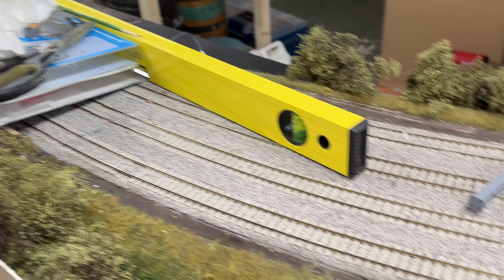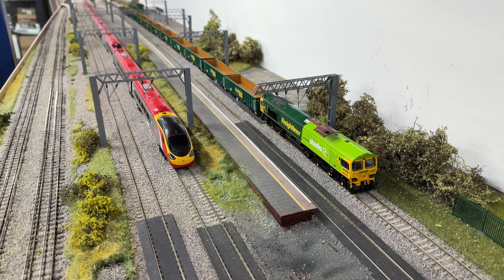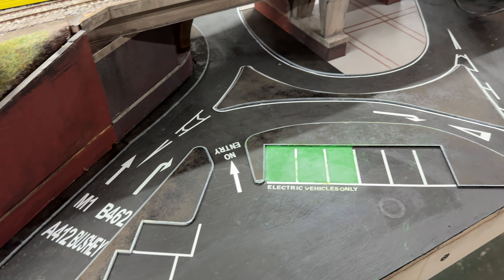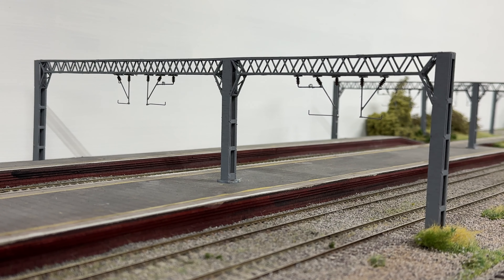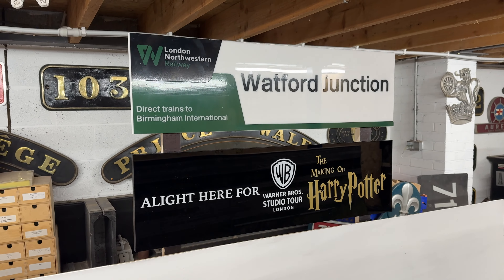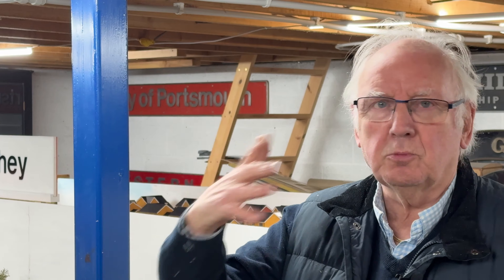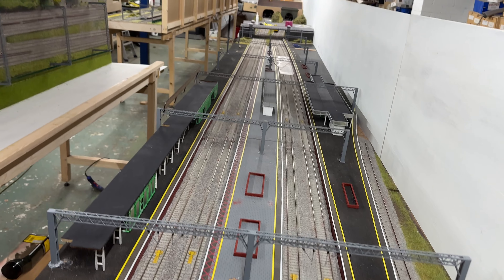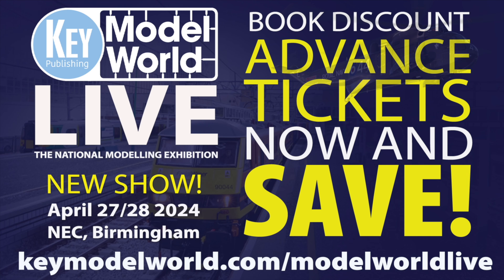Making Tracks: The Final Frontier project update with Pete Waterman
Pete Waterman and the Railnuts are pulling all the stops out to create their biggest model railway layout ever for Model World LIVE on April 27/28 2024 at the NEC in Birmingham. We go behind the scenes and catch up with Pete to see the latest progress on this epic extension which will take Making Tracks: The Final Frontier to 208ft. Watch the latest update here and visit Key Model World to book your discount advance tickets for the show here: